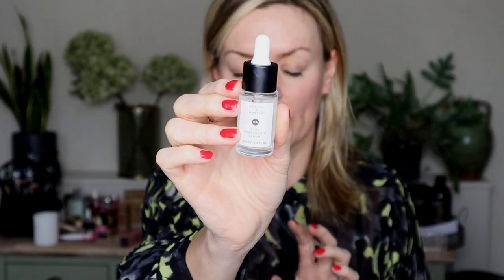Concealer Masterclass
Speed Beauty covers one of the most asked about makeup dilemas... how to use Concealer. In this concealer masterclass, I'll explain how to choose the right formulation for your specific needs, including under eyes, blemishes and pigmentation. I'll demonstrate how to apply it to different areas of the face and introduce you to some pro tips to help you wth application and longevity.

This is a well requested subject and I have produced many films about concealers on my channel, so I thought it might be useful to link my playlist

Max Factor Nailfinity X-Press Gel Nail Polish in shade Spotlight on her
Shirt is last season from Mint Velvet